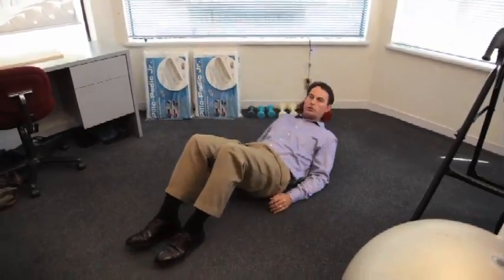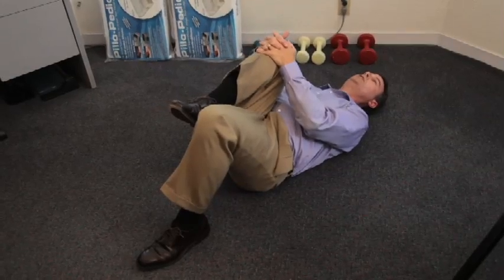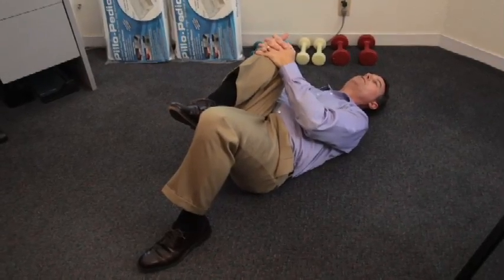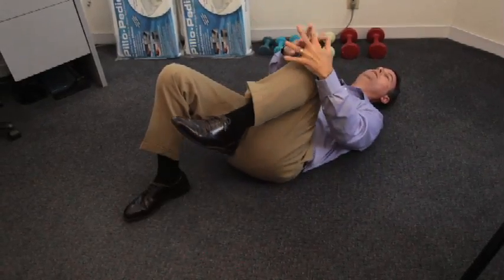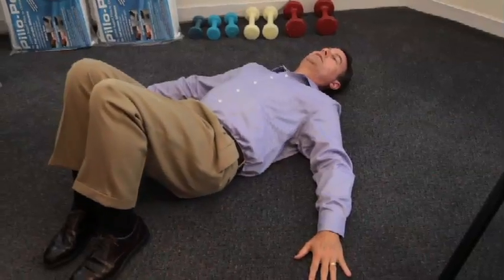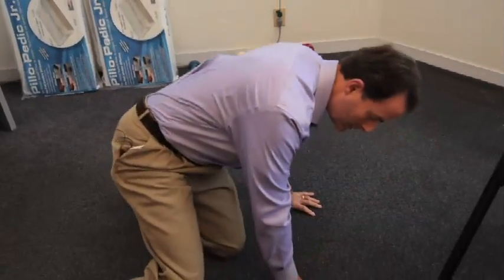Back in Action Chiropractic - Lumbar Stretch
Dr. Rob Davison of Back in Action Chiropractic, Berkeley, CA, demonstrates the Lumbar Stretch. A stretch to help with low back pain and stiffness.